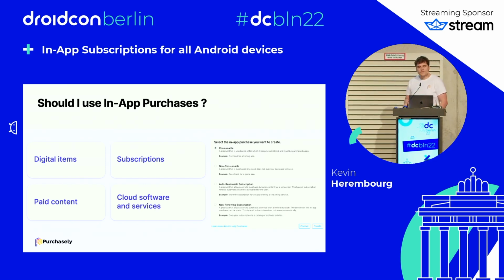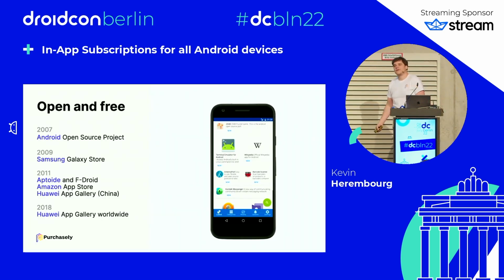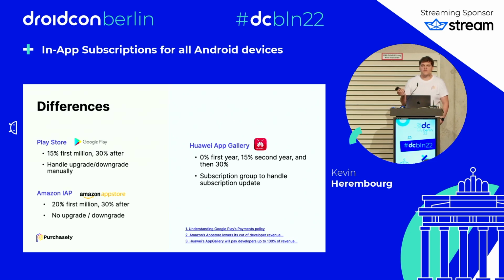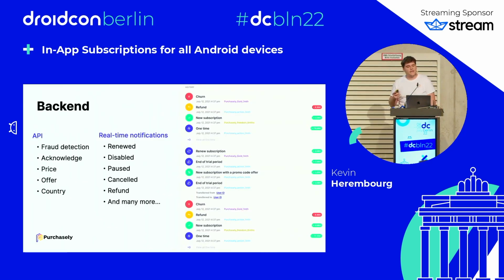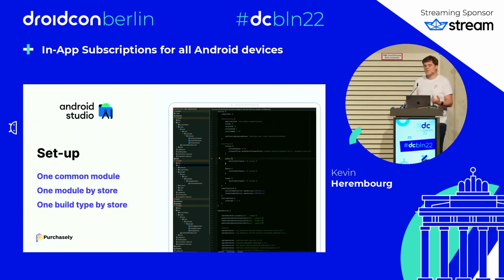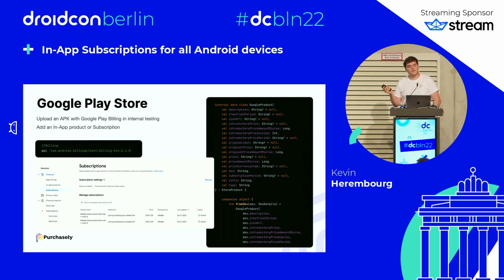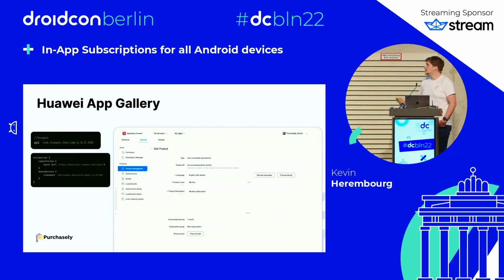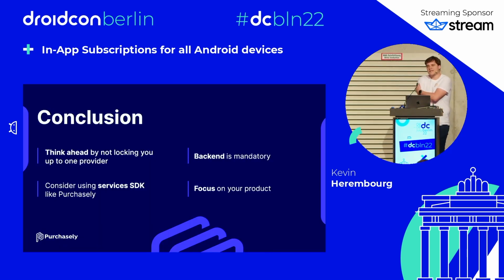In-App Subscriptions for all Android devices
By Kevin Herembourg

The ecosystem dominated by Google has shattered and it must open its platform to third party app stores. This future is already a reality on non Google Play Services Android devices such as Amazon Fire products and Huawei phones. In this presentation we will help you cease the business opportunities these long tails stores represent without feeling the pain of integrating them. In this session you will learn: - What are the emerging stores? - What are the common and distinct functionalities? - How to define an abstraction layer to handle all common use cases ? - What can you do only from the server side ? - How to distribute your apps and manage your dependencies ?